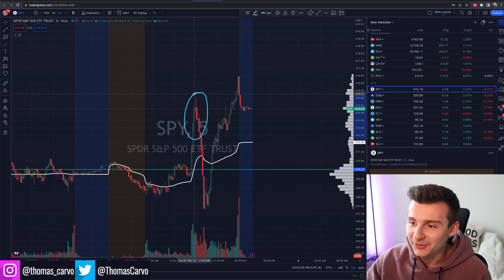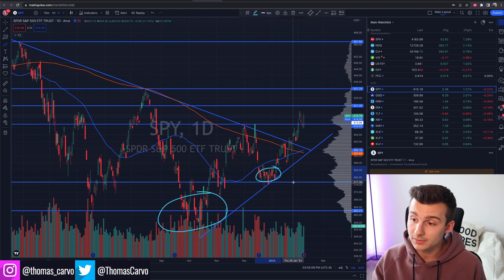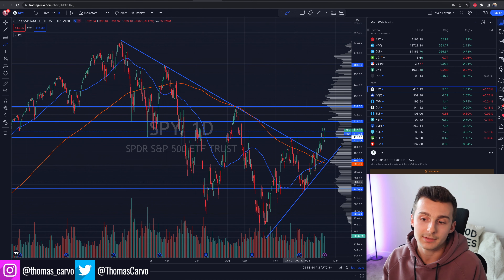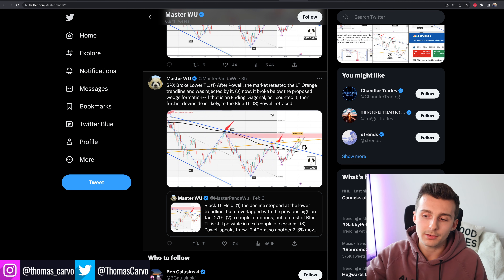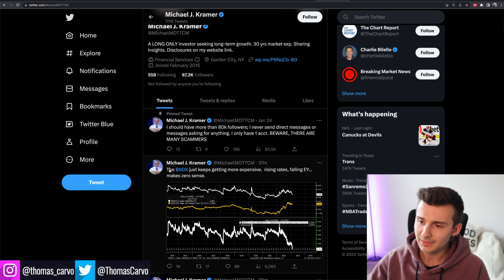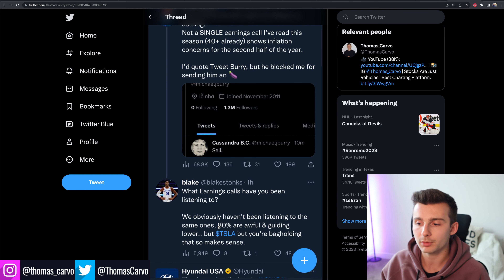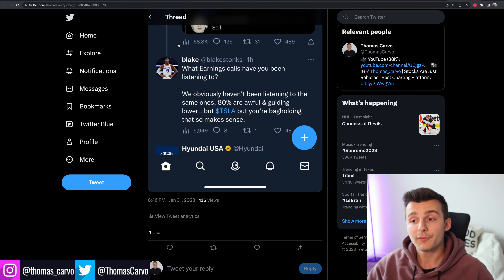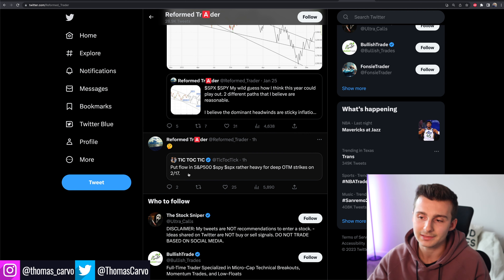The MASSIVE Problem With Social Media "Traders" | They Are F***ing You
In this video we are covering the massive problem with social media traders, what is going right now in the stock market and how these guys are hurting you more than you think.

                                  🔽 RESOURCES 🔽